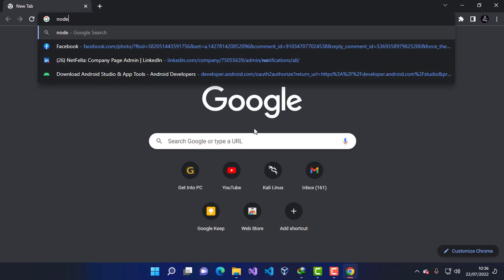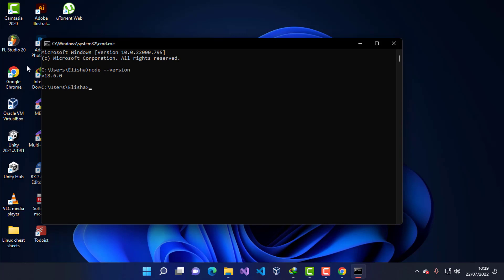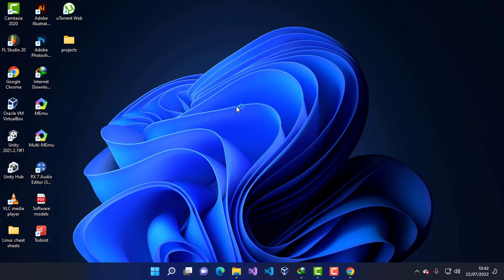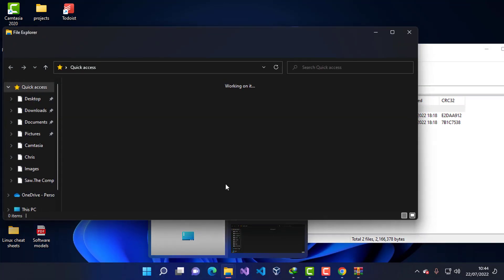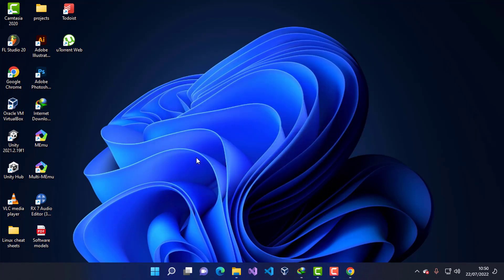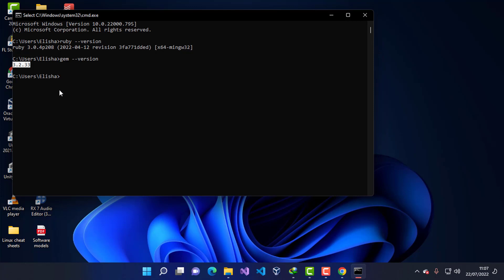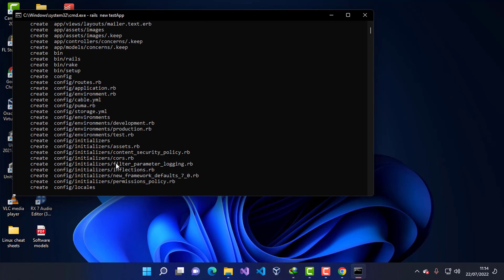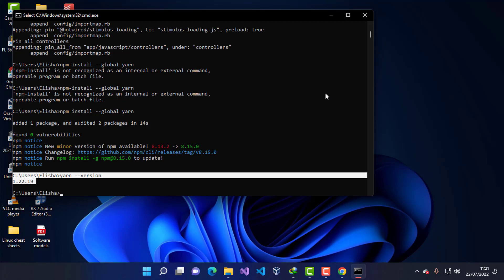How To Install Ruby On Rails On Windows 11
In this video,I Will show you How To Install Ruby On Rails On Windows 11. Enjoy!